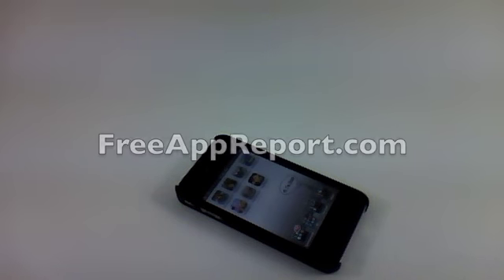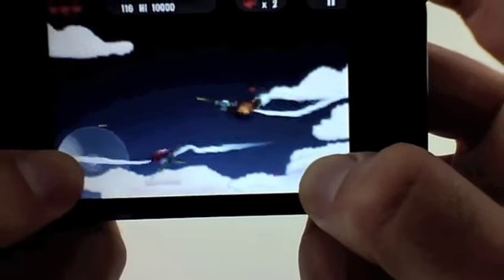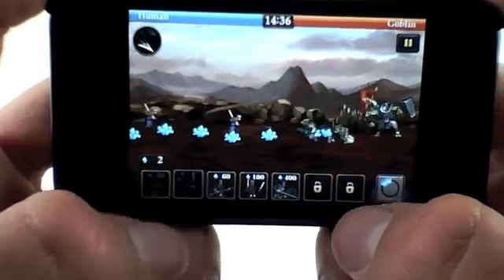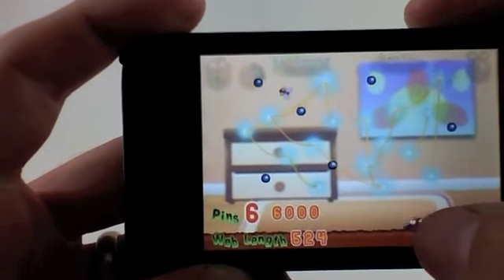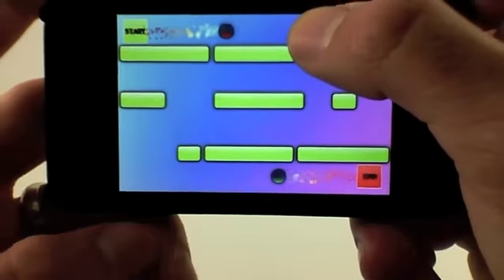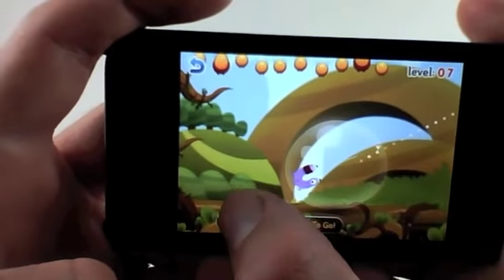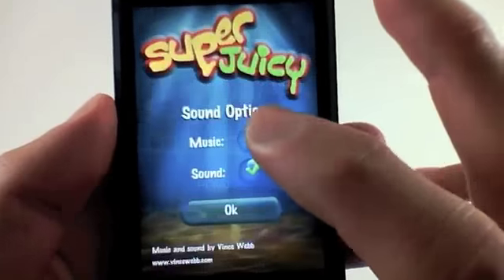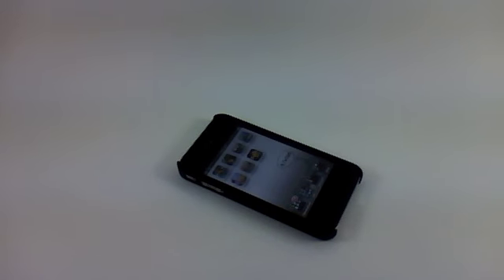Best FREE Apps Today - December 5th!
The apps are:

MiniSquadron
Crystal War
Arachnadoodle
The Mirror Maze
Moonsters
Damian Filigree: the Book of Thoth
Super Juicy

Enjoy the free apps today, and don't forget to download them
soon before they go back to paid!

Ryan